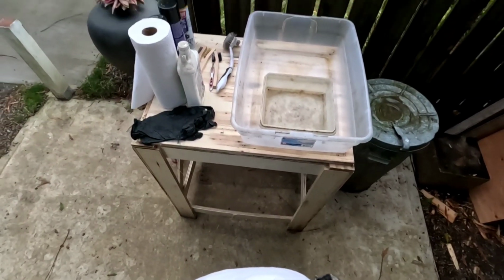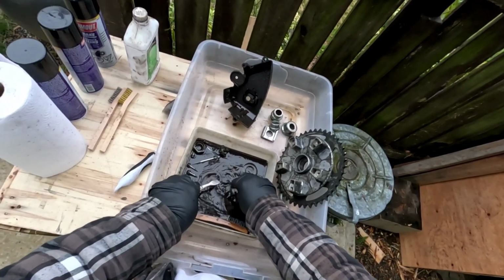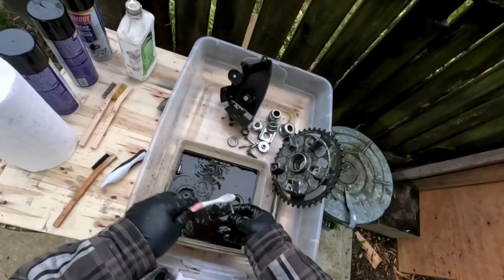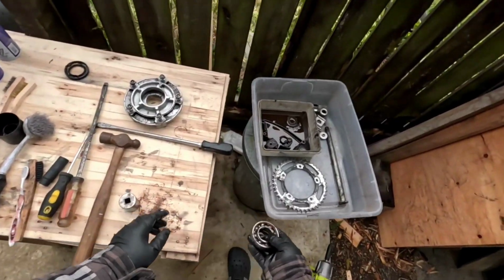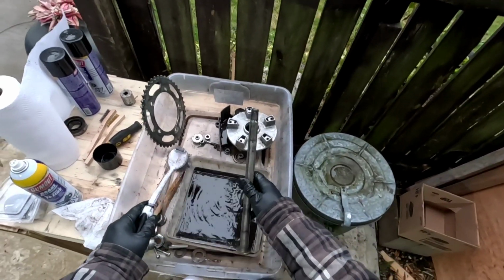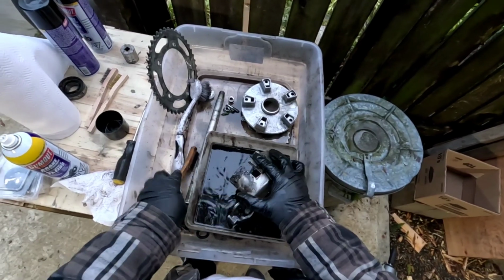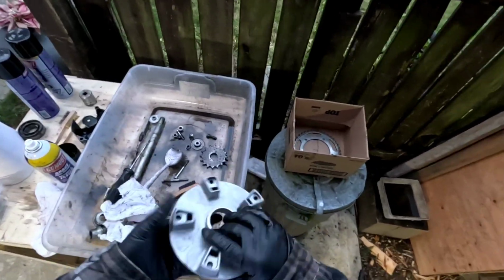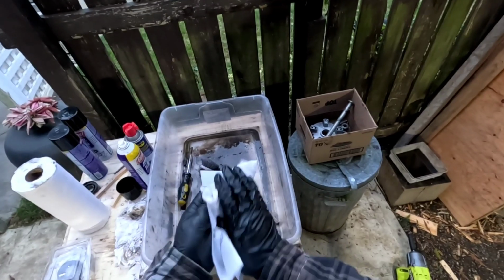2007 V-Strom 1000 rear sprocket and drive hub parts clean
2007 V-Strom rear sprocket and drive hub parts clean
Part 2 of 2007 V-Strom 1000 front sprocket and rear wheel removal video
How to clean motorcycle parts